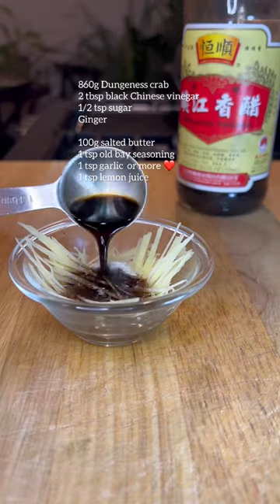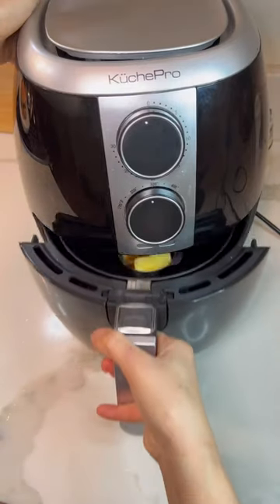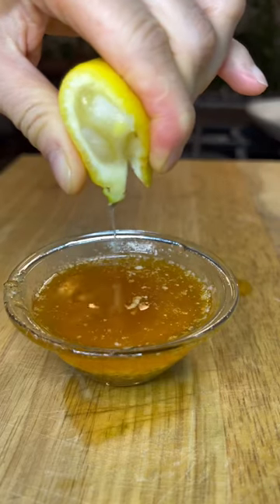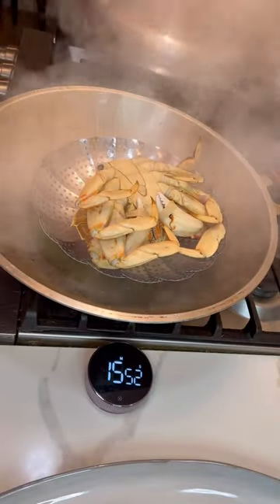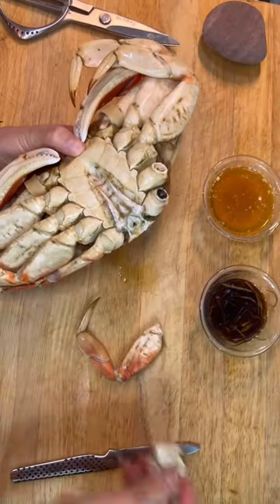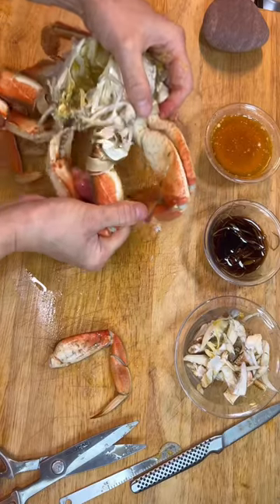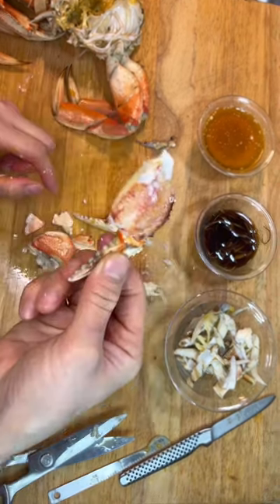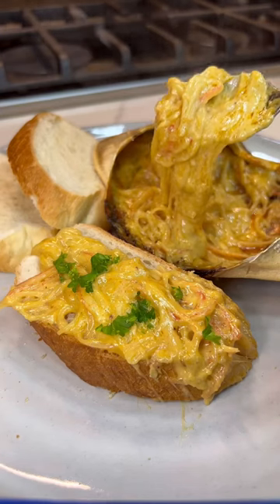Steamed Dungeness crab 蒸珍宝蟹#crab